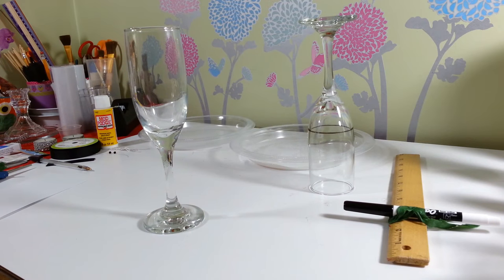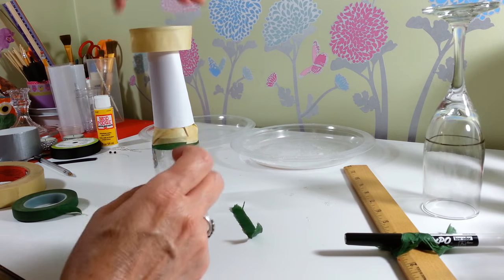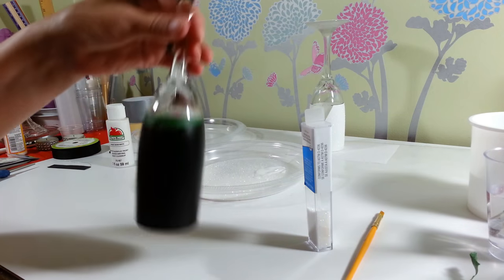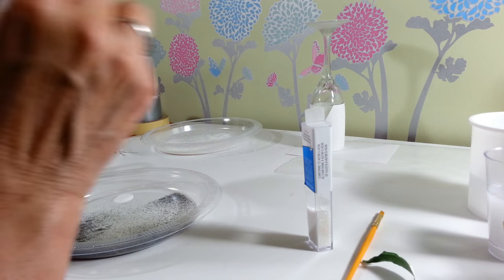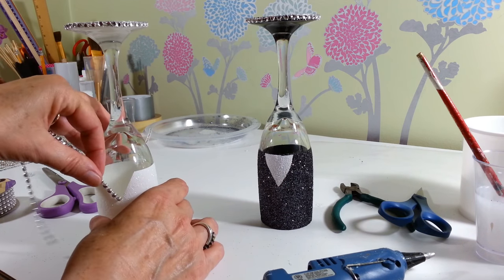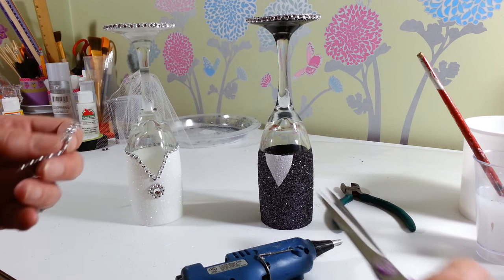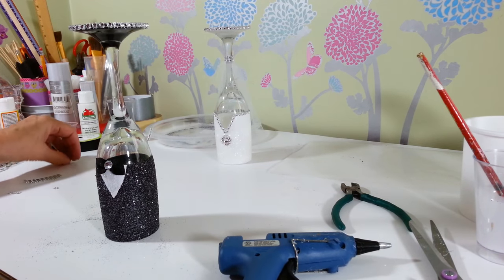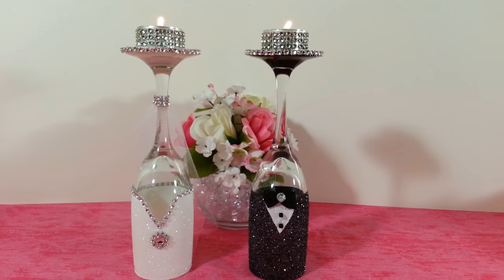Bride👰 and Groom Candle Holders💖 for Weddings and 💍Bridal Showers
Easy DIY Bride and Groom Candle Holders. Perfect for Bridal Showers and Weddings. Easy How to Tutorial. Most supplies are from the Dollar Tree making this super affordable. Sorry the sound came out very low. I hope you enjoy this project. 😃